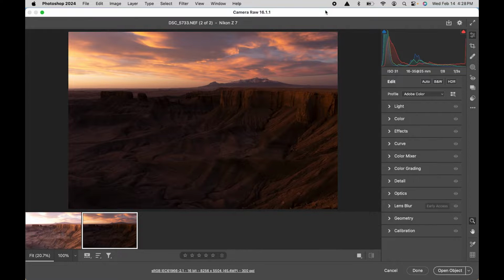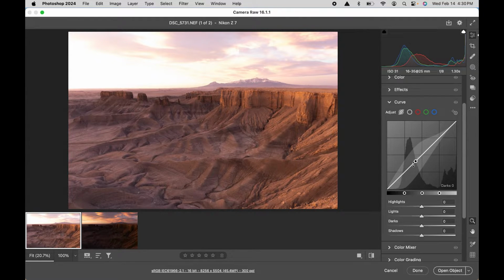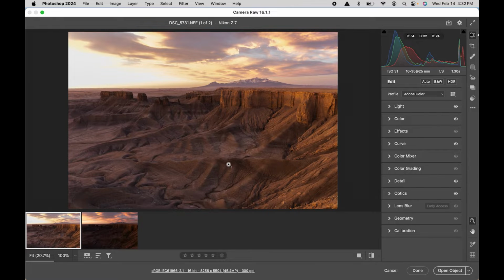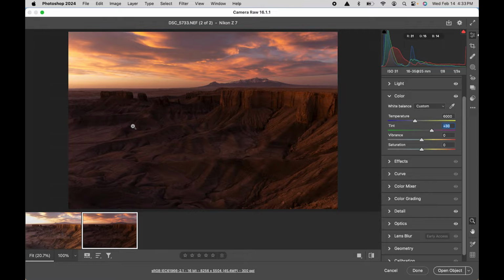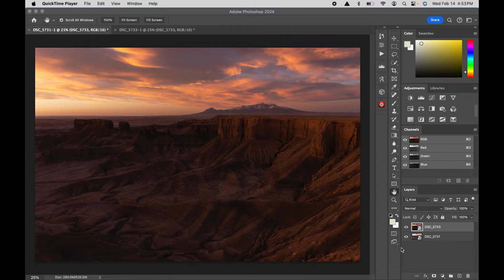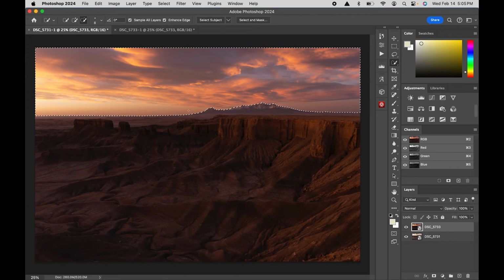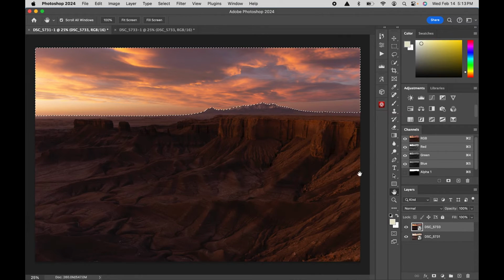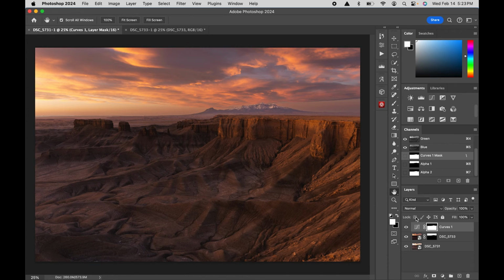Photoshop Tutorial: How To Blend/Merge Two Images & Sky Replacement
During this Adobe Photoshop tutorial, I will go into how to blend two images together. I start out in Camera Raw, working with each image individually (you could do this portion in Lightroom), then exporting them into Photoshop.
In this tutorial, I am mainly using the Sky Selection tool in Photoshop. I will teach you how to create multiple masks, selecting the sky and the landscape, to have a better handle on making them blend together naturally and seamlessly.